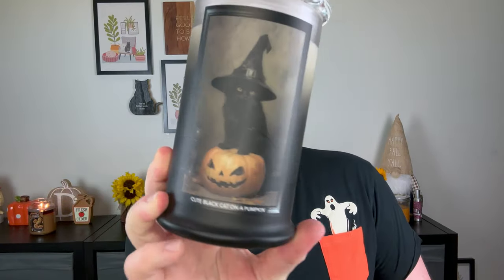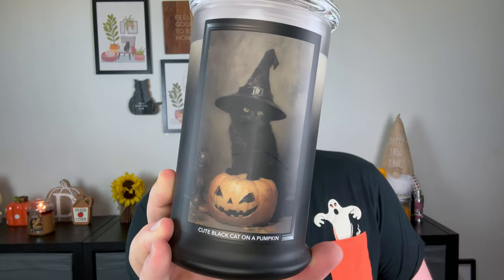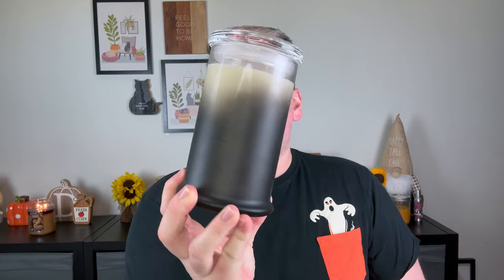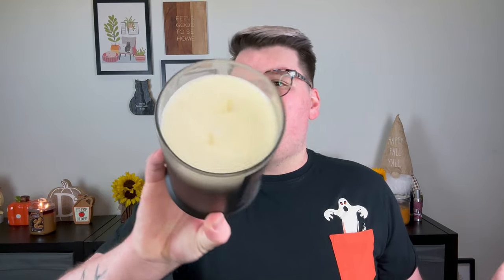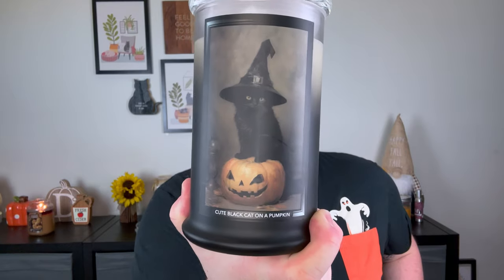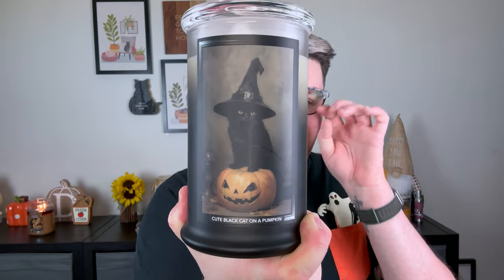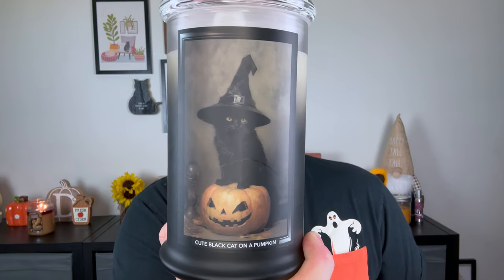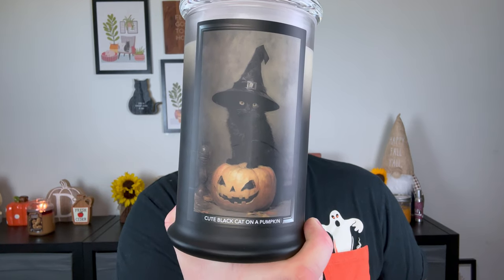KRINGLE CANDLE HALLOWEEN LAUNCH PART 2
In today's video, I talk about the 2 new collections launching for part 2 of the Kringle Candle Halloween 2024 line. The Vintage Prints and the Spellbound collection will be launching at noon EST on Friday, August 16th. These are very limited and will sell out quickly.

Drew